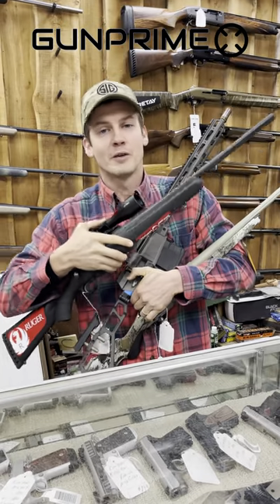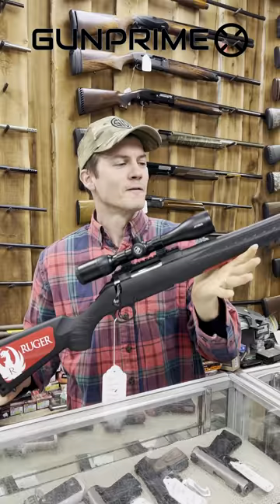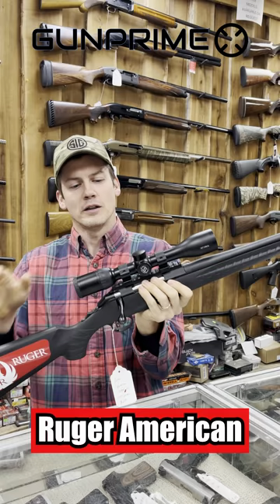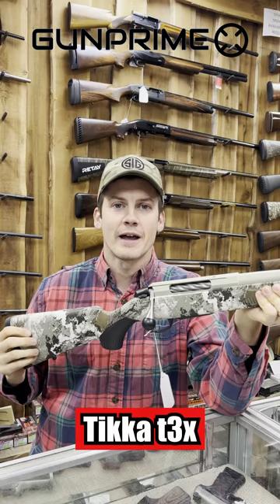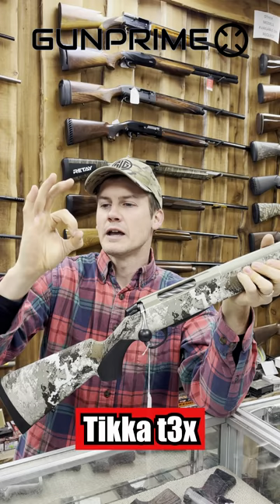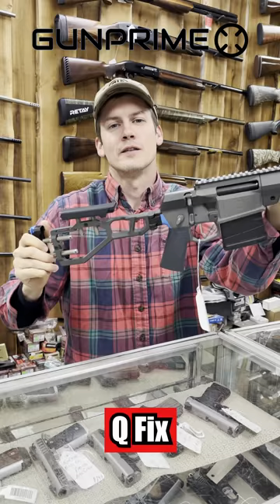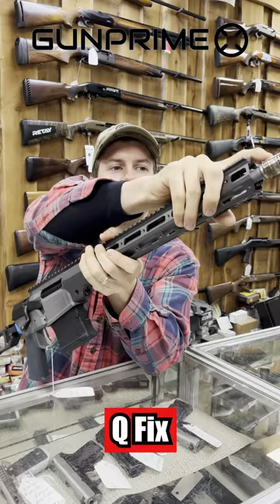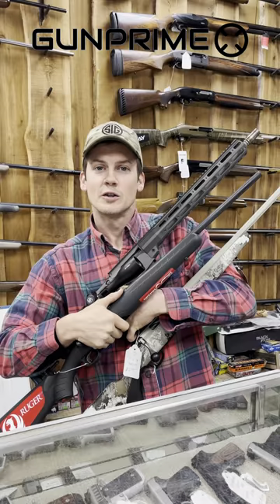What is the best hunting rifle ?